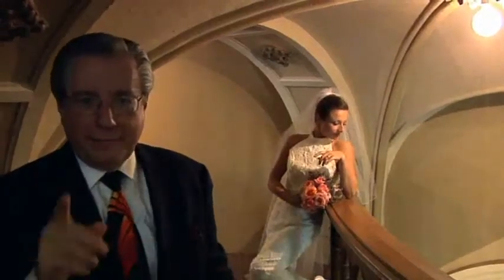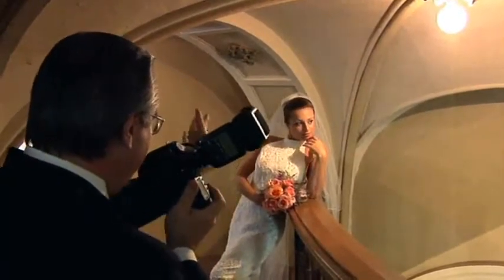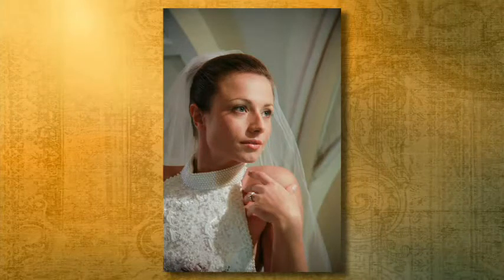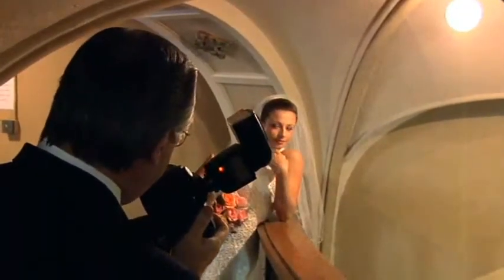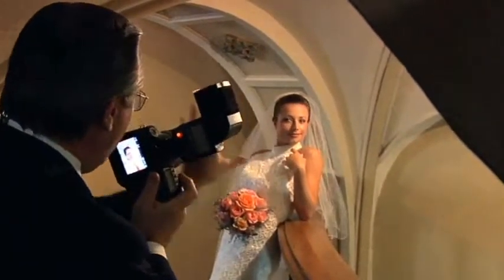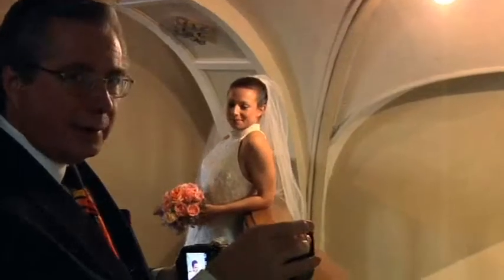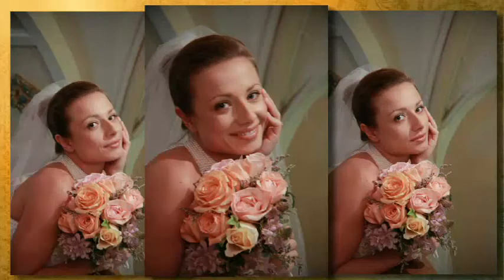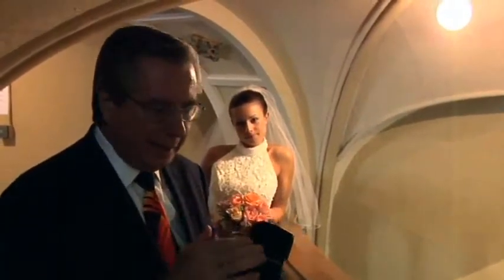08 Ambient Light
(Los invito a visitar mi pagina si quieren ver algunas de mis fotos, UN SALUDO DESDE AREQUIPA!)

15 Ways to Improve Your Photography Using On-Camera Flash - Ambient Light